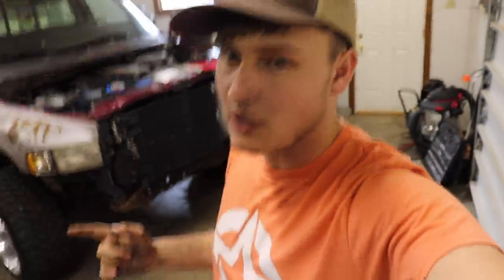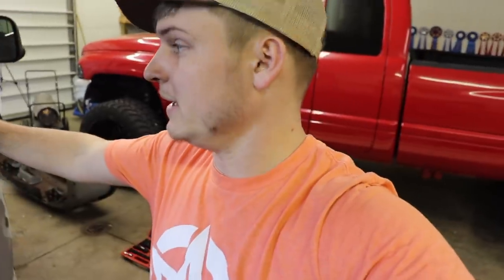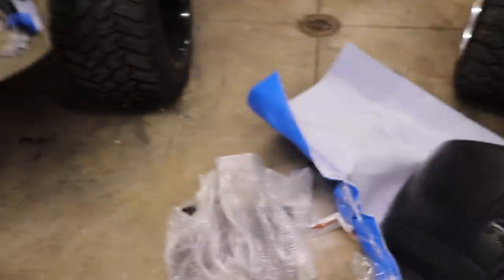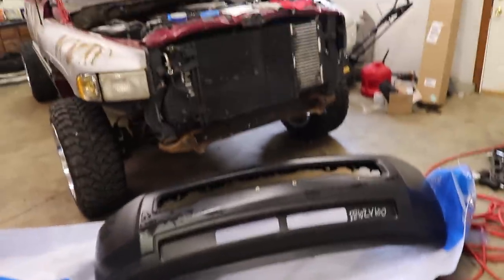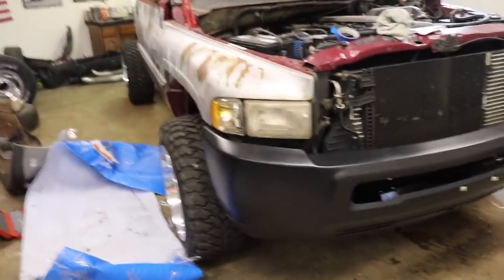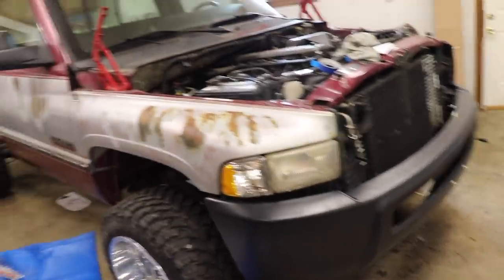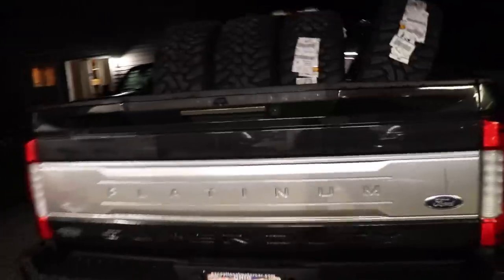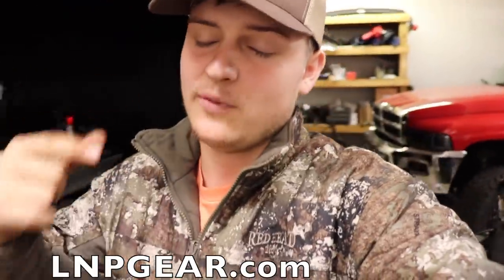2ND GEN LONGHORN GETS NEW FRONT BUMPER!!!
WANT TO WIN A 2017 F-250 PLATINUM or 2ND Gen CUMMINS!?
Here's how you can!

2.) Choose your favorite items!
3.) Checkout! You're ENTERED!

Send stuff here:
U.S.A.
Compound Turbo Kit:
Mega Twin Intake:
4" MBRP Exhaust
2.5" Leveling Kit:
Mictuning 7.5" Light Bars
Valve Springs:
Valve springs Compressor:
HeadStuds:
Pushrods:
Rocker Pedestals:
120HP Injectors:
Boost Elbow:

Grill Insert
50 HP Injector upgrade
Gauges Pillar
Pusher Intake Systems
**2013 Super-Duty KingRanch build list!**
5" DPF Back Exhaust
Nitto 35X12.50 Tires